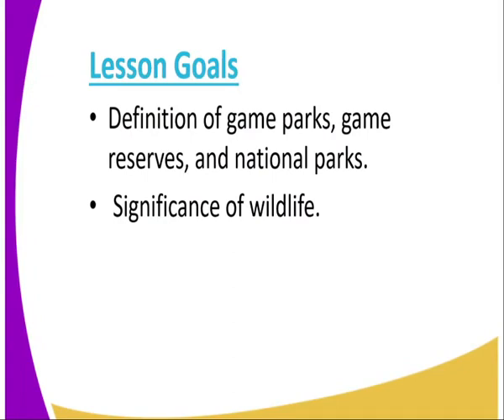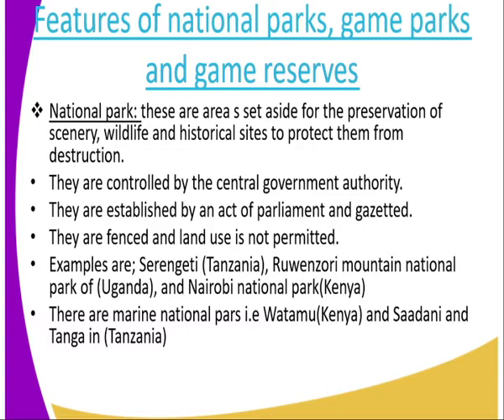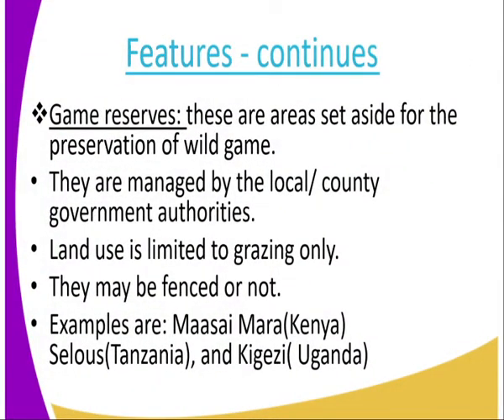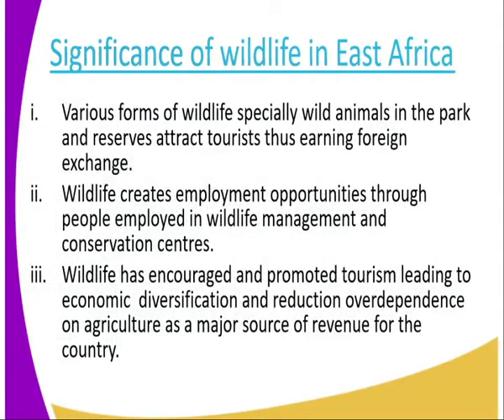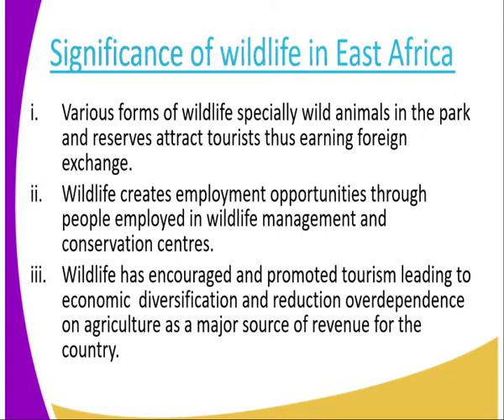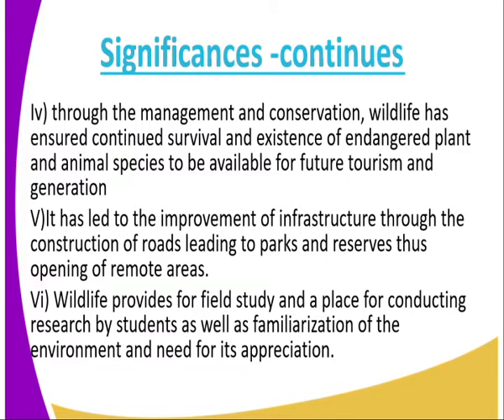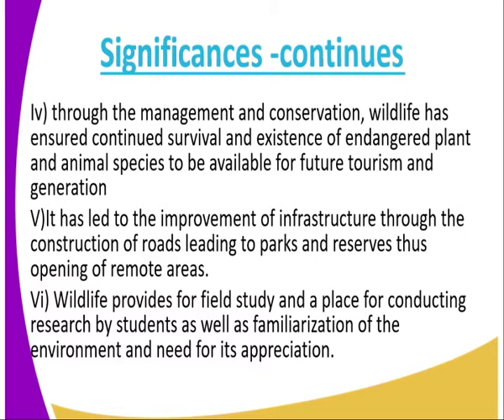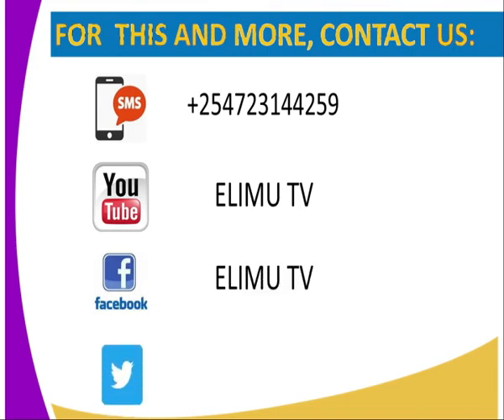Geography form 4, wildlife and tourism,lesson 22